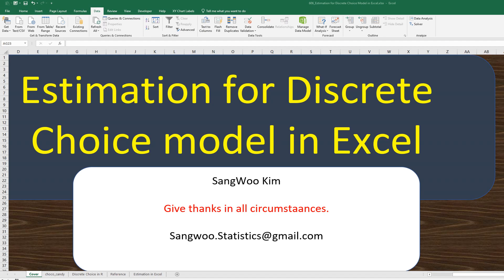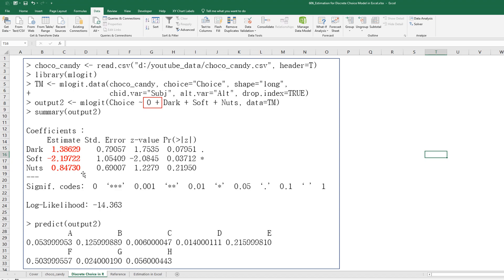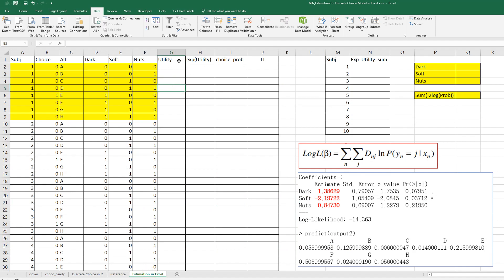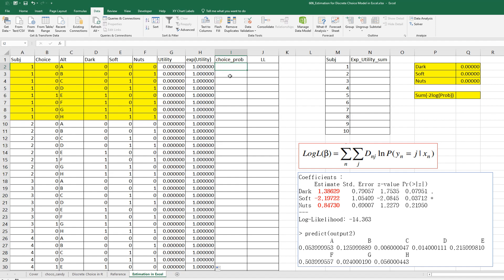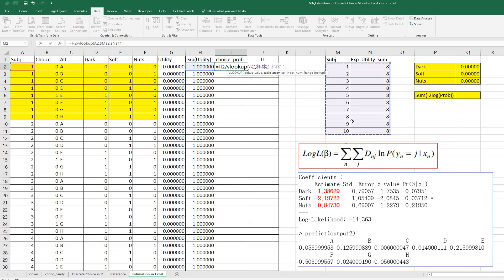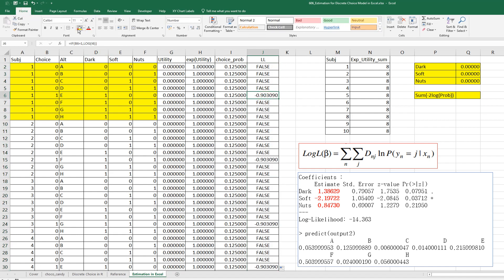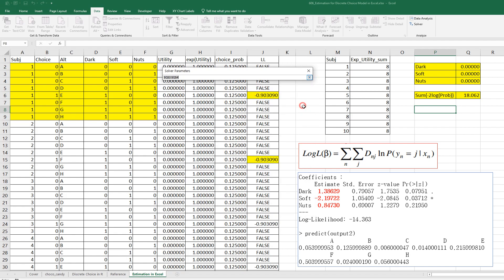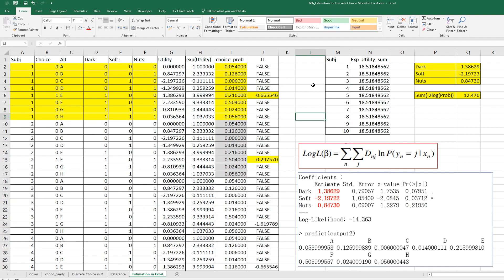606 Estimation for Discrete Choice analysis in Excel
This video shows you how to estimate parameters for discrete choice analysis in Excel.